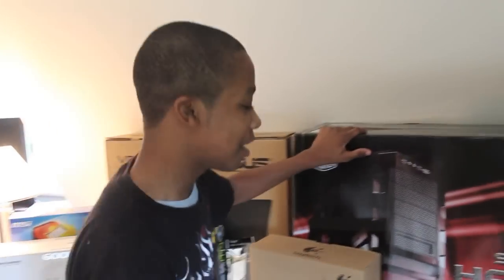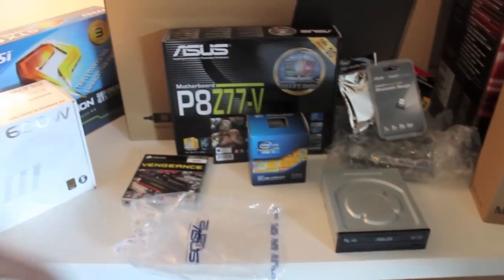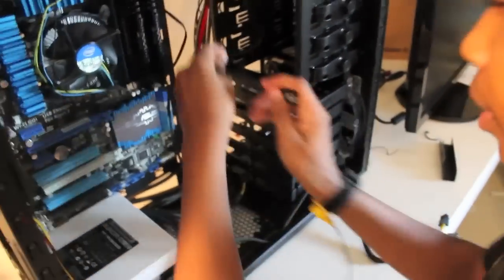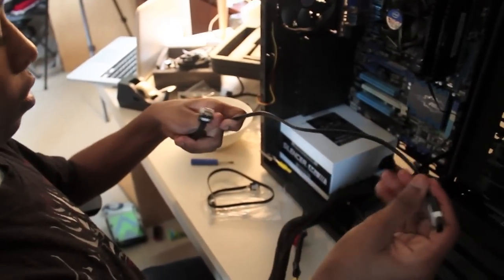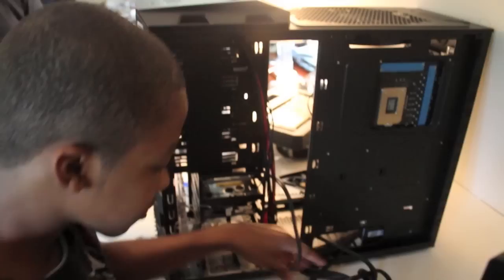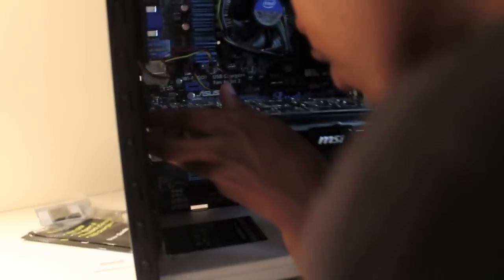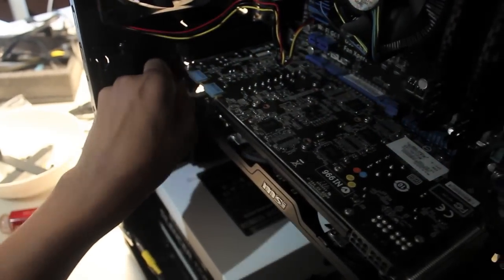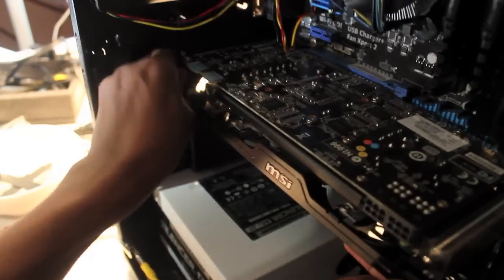Steven Builds A Computer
steve and ascari building a computer